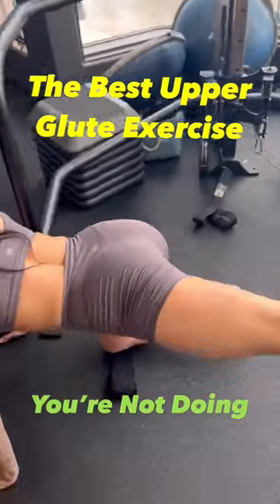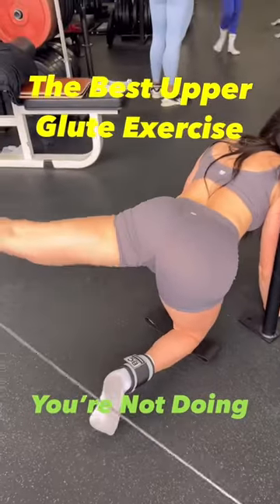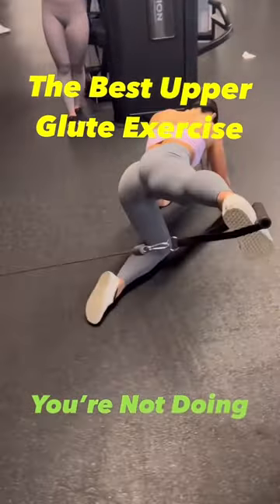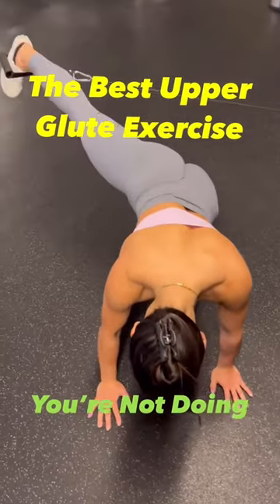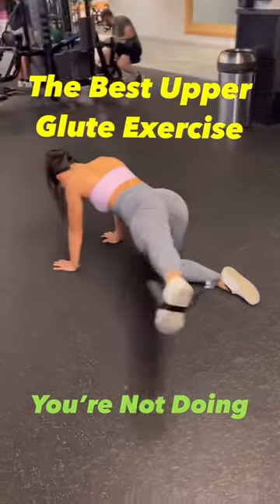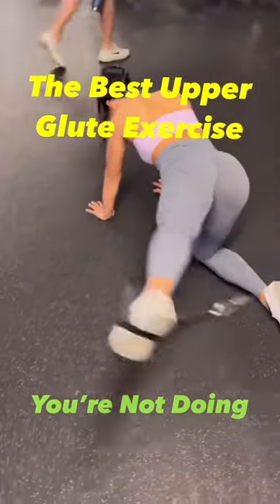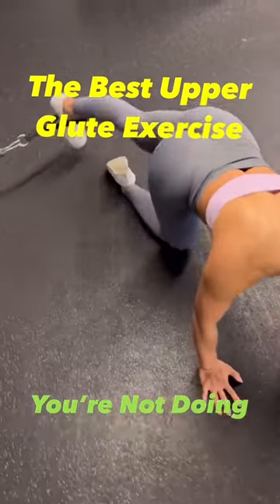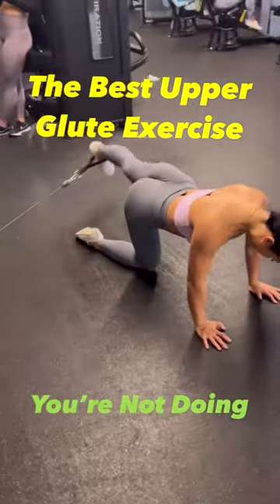The Best Upper Glute Exercise! 🍑